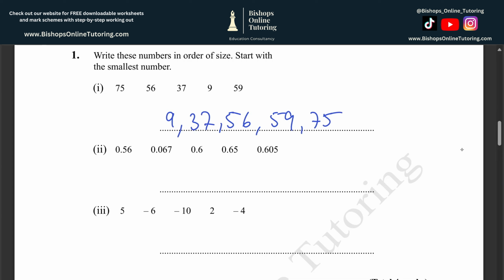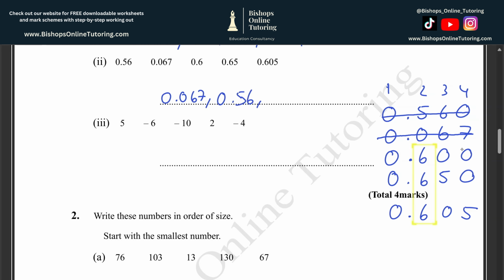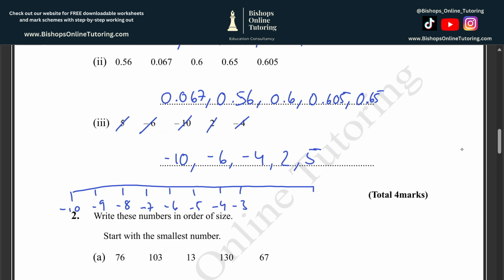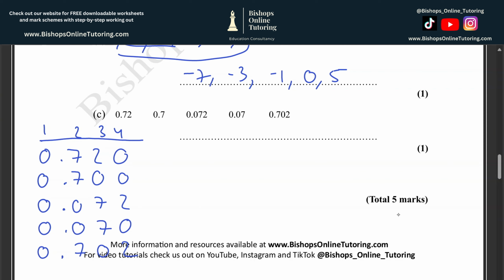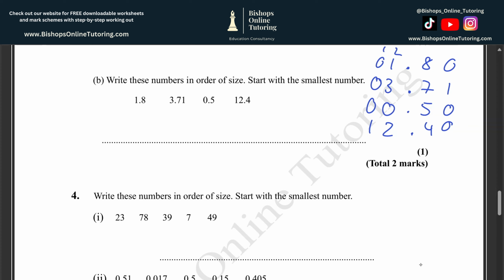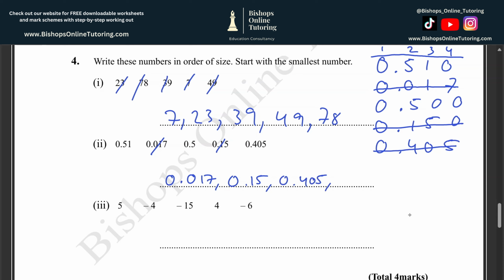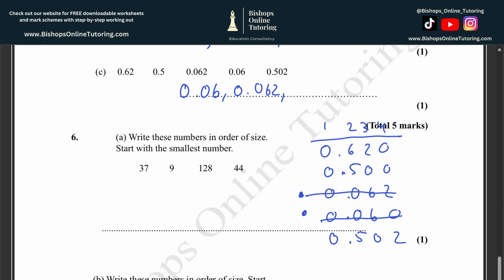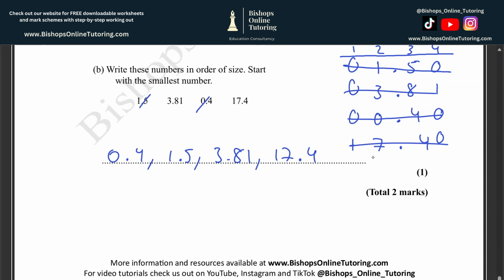2 - Ordering Numbers | GCSE Maths